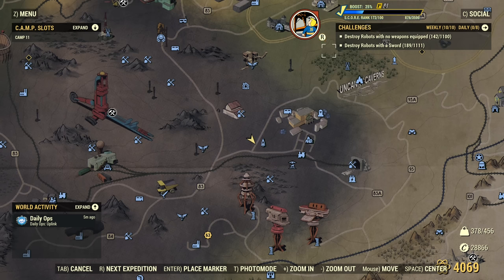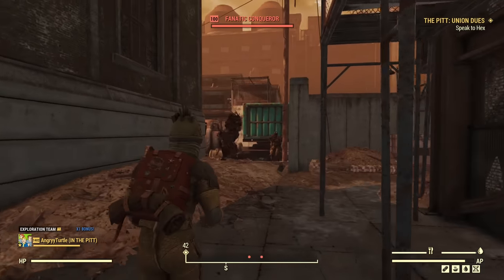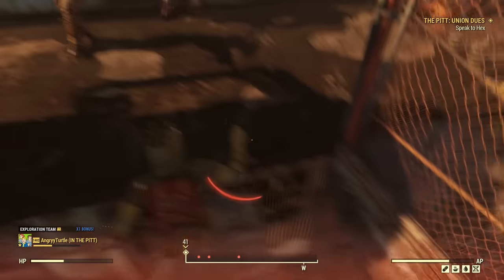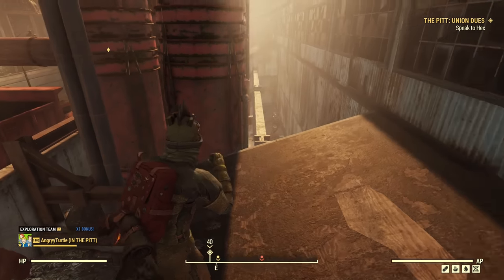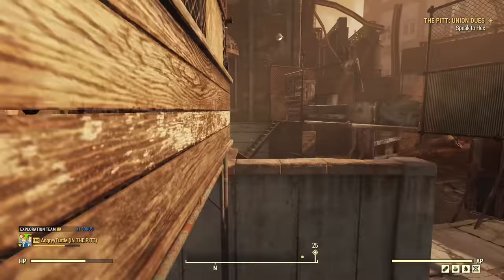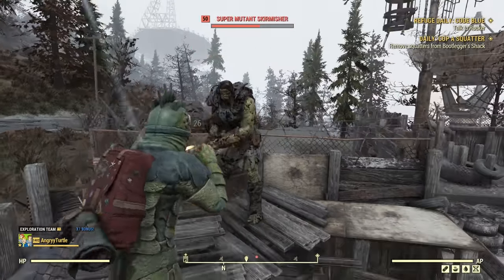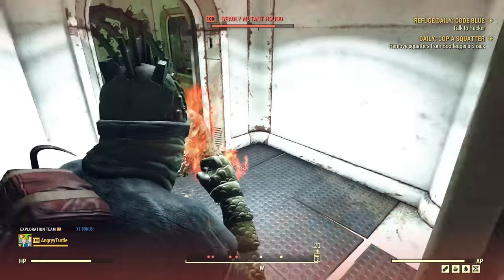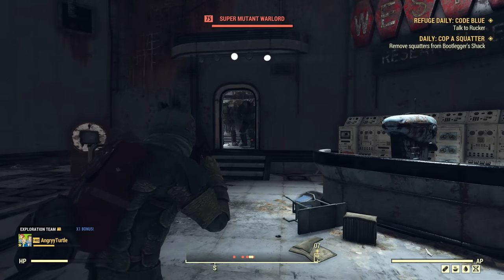Fanatics Kryptonite - We Need More of it in Fallout 76